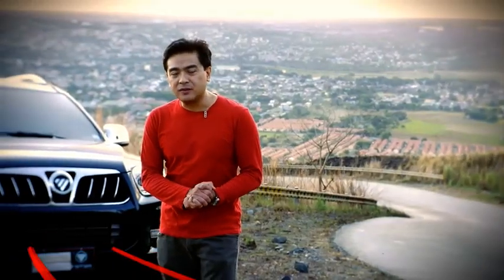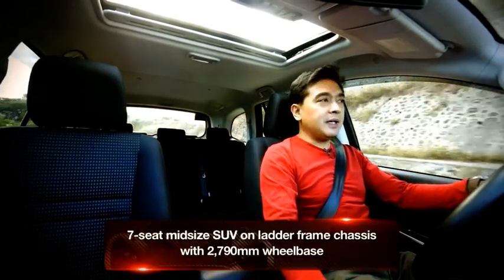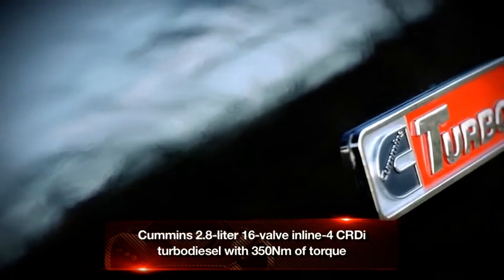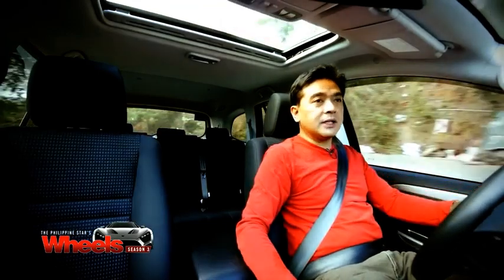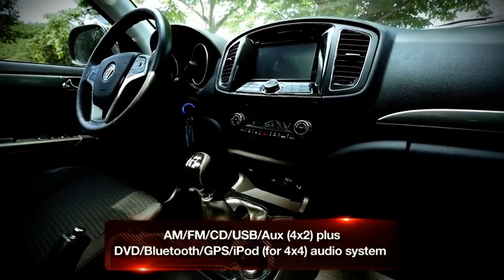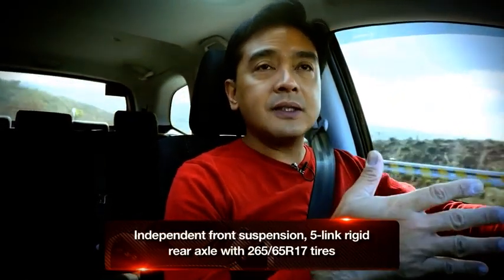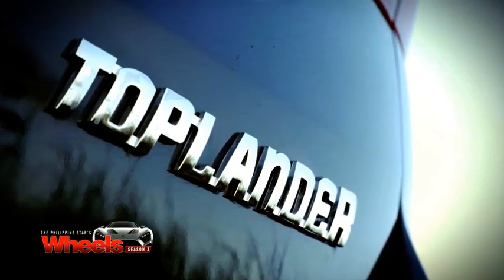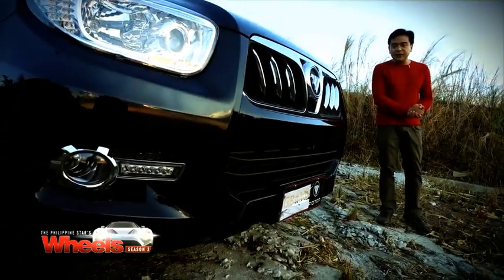Manny drives the Foton Toplander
If you’ve ever seen a new SUV cruising around the metro, chances are, it’s the new Foton Toplander. Join PhilSTAR Motoring editor Manny as he takes one out for a test drive in this Wheels segment.